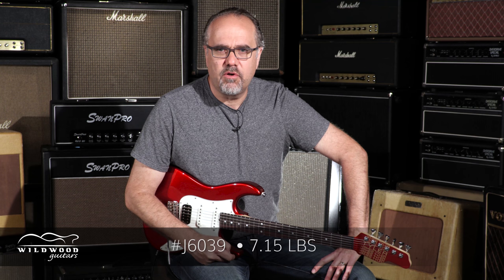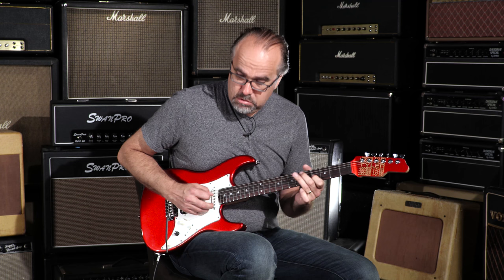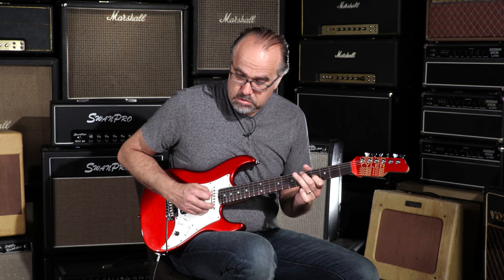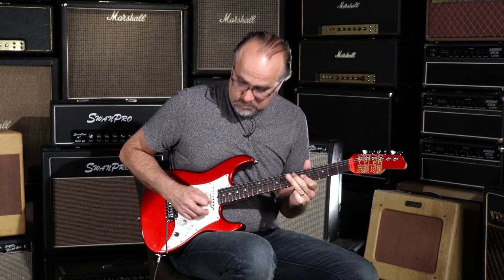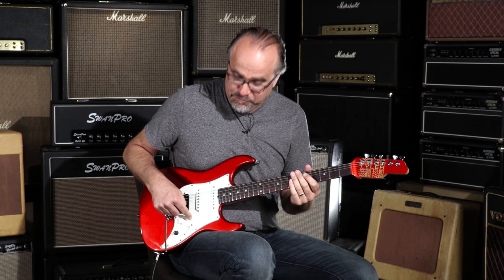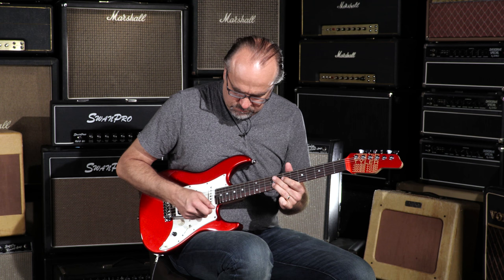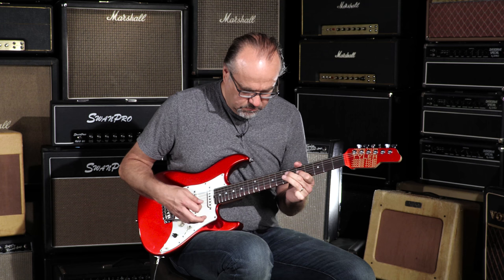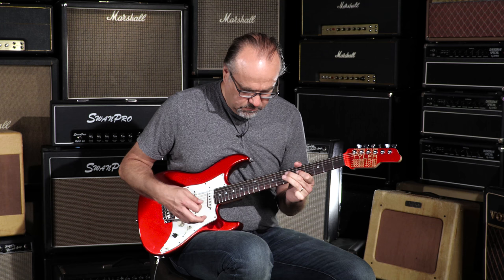James Tyler Japan Studio Elite HD • SN: J6039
Wildwood Guitars is proud to introduce the latest offering from James Tyler Guitars: the James Tyler Guitars Japan line. A labor of love from Daisuke Kitahara, a long time friend and business partner of James Tyler, the original concept was to design an affordable James Tyler instrument exclusively for the Japanese market. After years of research to find the right facility that would craft these instruments, Daisuke settled on ASKA, located in Nagano, Japan. The ASKA team immediately headed to Los Angeles to study James Tylers process, using his computer CAD models to carefully recreate exact replicas of James most popular designs. It took over a year of prototyping and dialing in the Studio Elite and Classic models, ensuring they were not only visually identical, but that they were intrinsically Tyler, with all the heart and soul that make their American made counterparts so desirable. After playing these for ourselves, the Wildwood Staff can confirm, these instruments are Tylers, through and through. Featuring American made James Tyler pickups, James Tyler body styles and exceptional construction, these phenomenal instruments are packed with value and astonishing playability, giving players all over the world access to an instrument that is intrinsically Tyler. Much like their American counterparts, once you pick up a James Tyler Japan series instrument, we think you'll have a hard time putting it down.

Serial Number: J6039
Brand: James Tyler
Model: Japan Studio Elite HD
Finish Color: Candy Apple Red
Weight: 7.15 lbs
Body Wood: Solid Alder
Neck Wood: Quarter Sawn Maple
Neck Shape: Standard '59
Fingerboard: Indian Rosewood
Fingerboard Radius: 11"
Scale Length: 25.5"
Width at Nut: 1 5/8"
Nut Material: Tusq
Frets: .110" x .055"
Pickups: 2 JTS5500 and 1 Secret Humbucker
Controls: Volume, Tone, 5-way, Midboost with Bypass Button
Bridge: Gotoh 510
Tuners: Hipshot Locking
Case: Hardshell Case